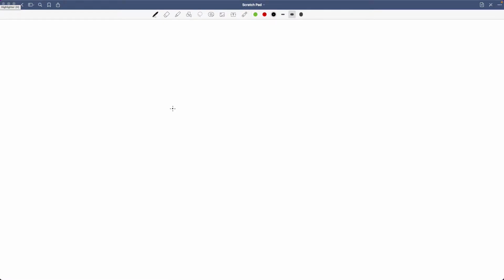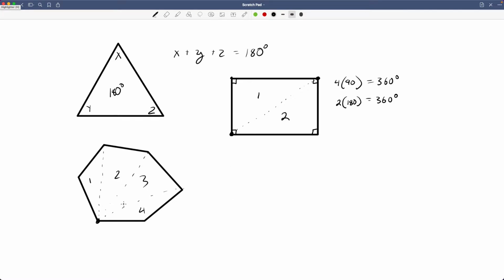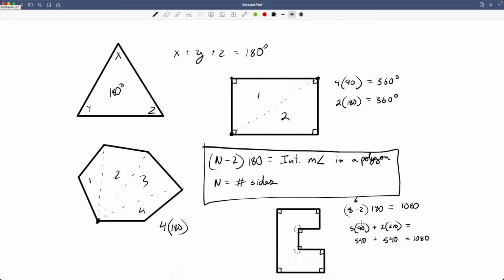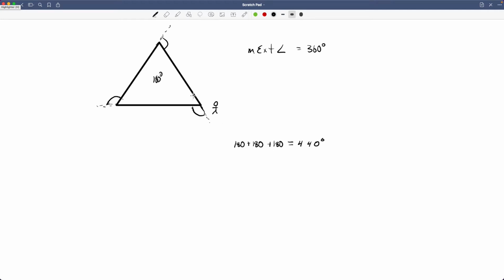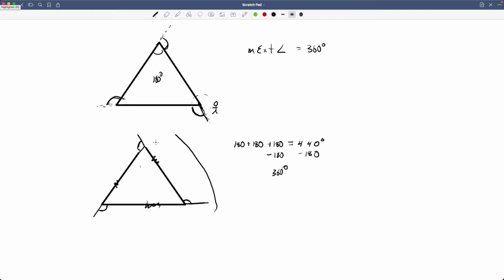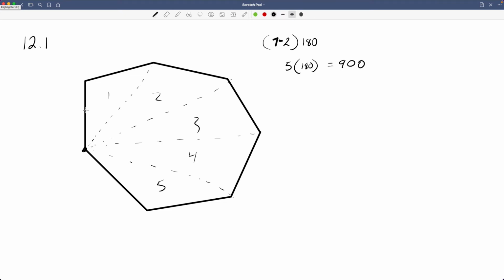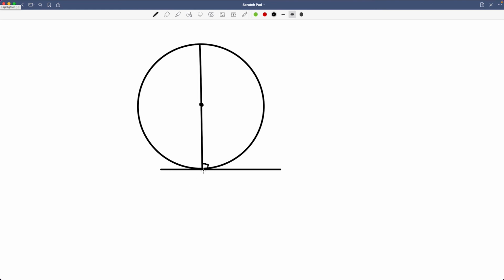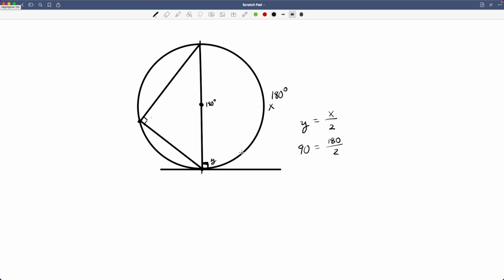Saxon Advanced Mathematics Lesson 12